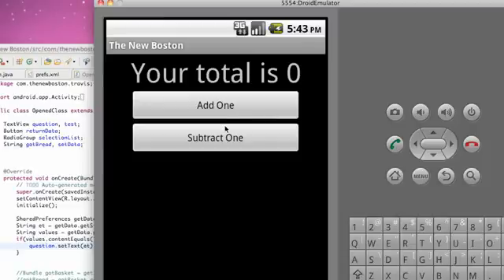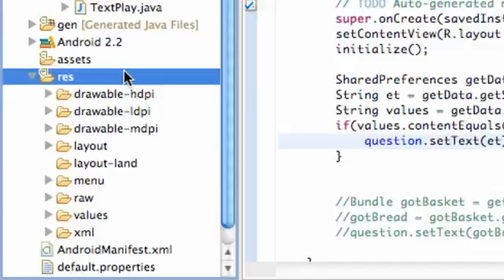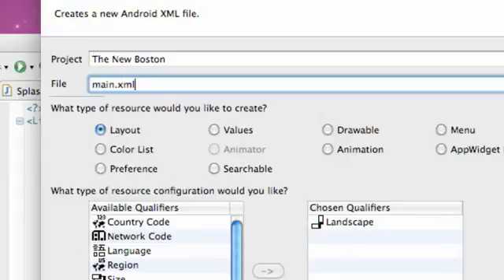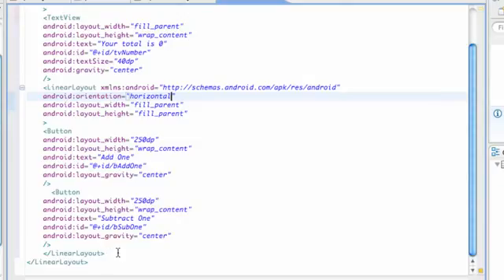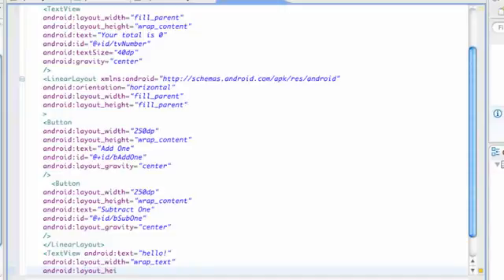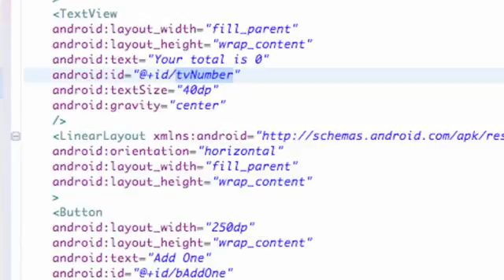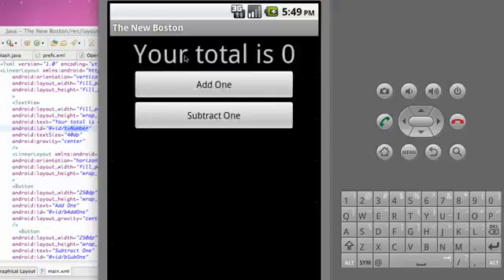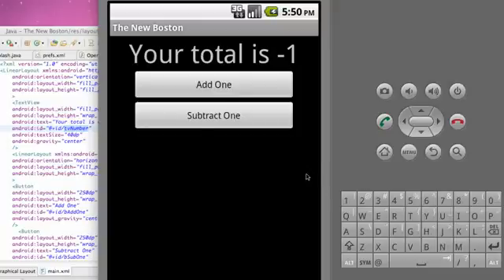Android Application Development Tutorial 59 Altered Landscape Layout